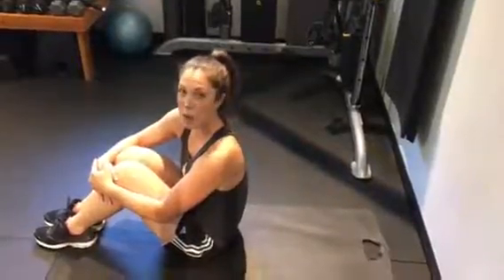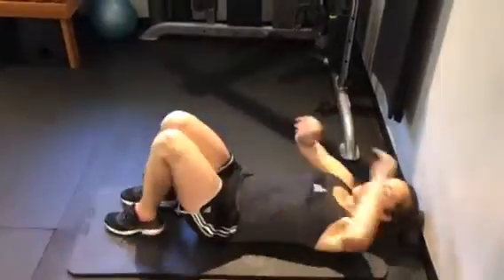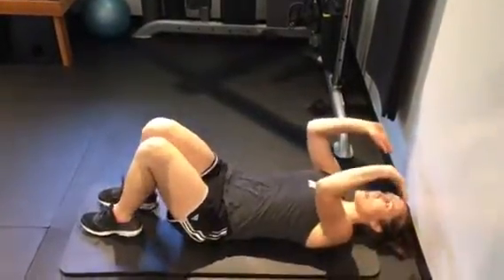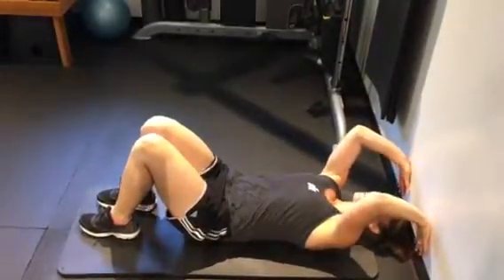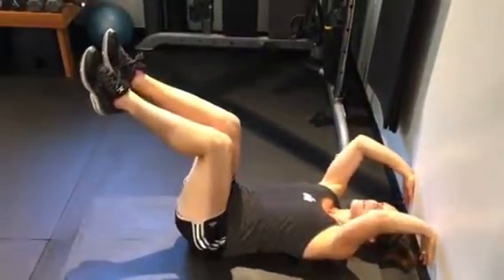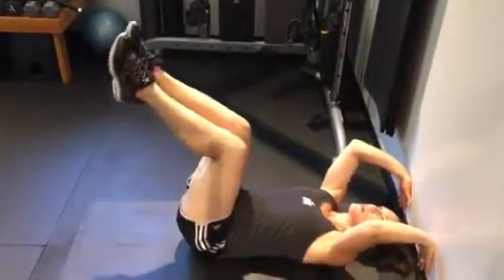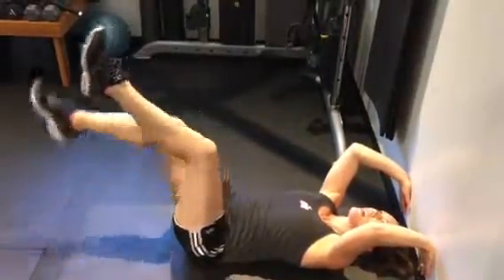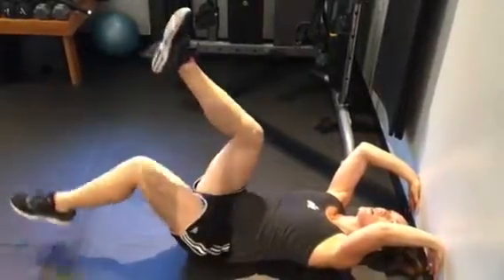Wall press abs